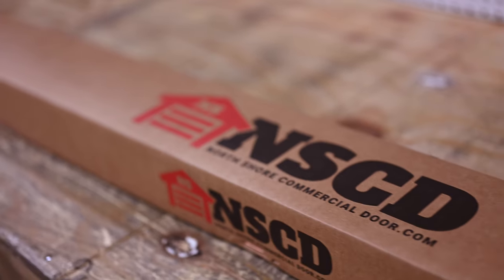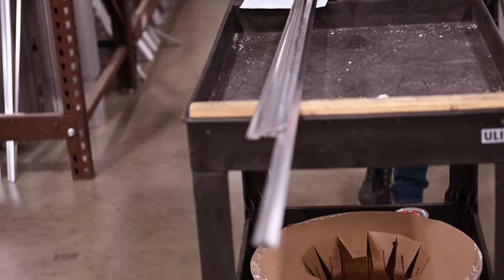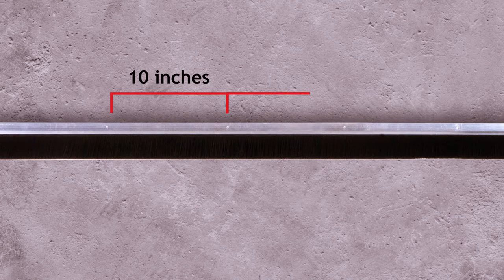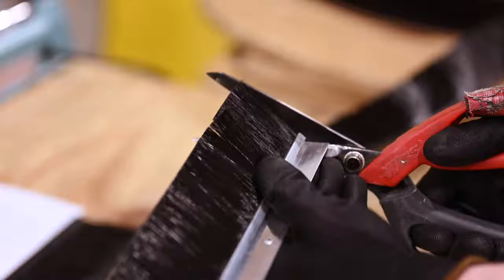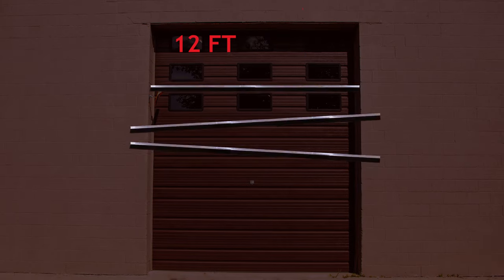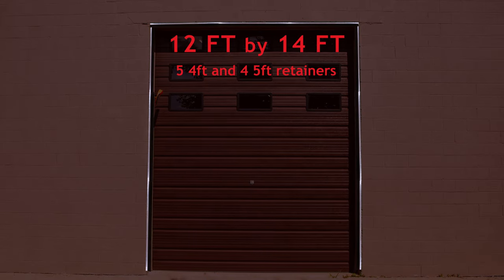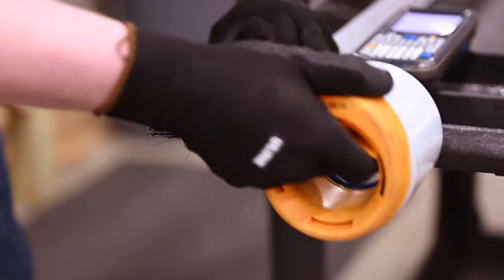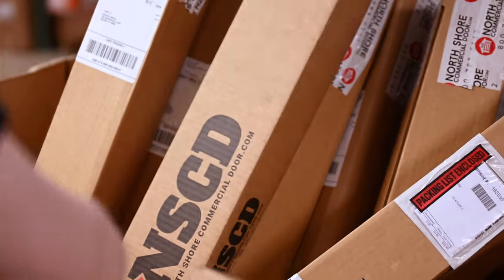Brush Seal Kits from North Shore Commercial Door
Introducing the new brush seal kits from North Shore Commercial Door. The brush seal kit's retainers come pre-punched with holes 10 inches apart and enough fasteners to complete your job. The flex brushes in the kits come already installed into the high-strength aluminum retainers.  Brush seal kits come in sizes 8 foot by 8 foot, 8 foot by 10 foot, 10 foot by 10 foot, 12 foot by 12 foot and 12 foot by 14 foot retainer lengths with your choice either standard or slim flex brush options. For ease of shipping, kits come trimmed down into manageable 4 foot and 5 foot sections depending on the size you ordered. Retainers are available in 45 degree or 90 degree profiles. The 45 degree profile is ideal for sectional garage doors found in most residential homes while the 90 degree is excellent for rolling steel, roll-up or corrugated doors. The durable long-lasting polypropylene flex brush filaments are effective at block out unwanted weather, dirt, debris and pests from entering your garage or facility. Slim flex brushes come in bristle sizes of: 1/2 inch, 3/4 inch, 1 inch, 1 1/2 inch and 2 inches. Standard flex brushes come in bristle sizes of: 1inch, 1 1/2 inch, 2 inch and 3 inches.

NorthShoreCommercialDoor.com Production